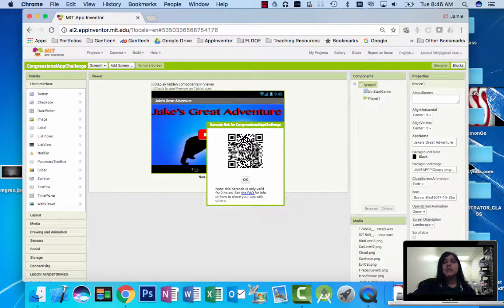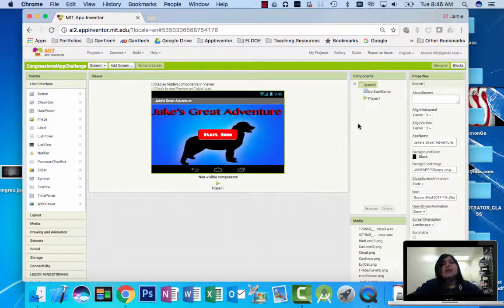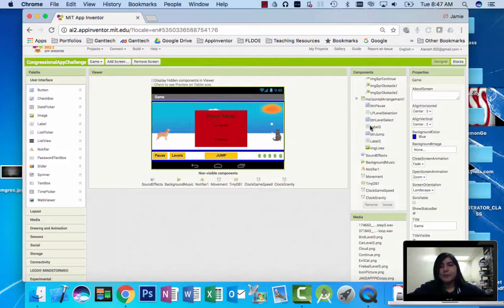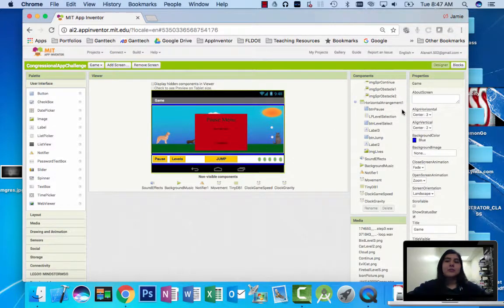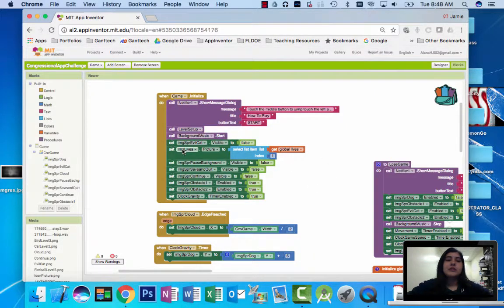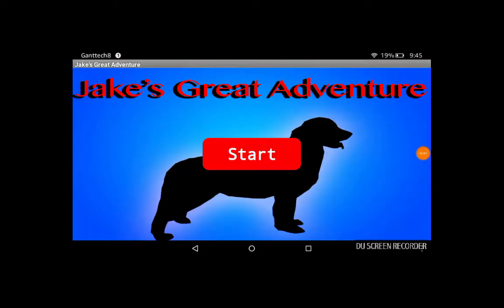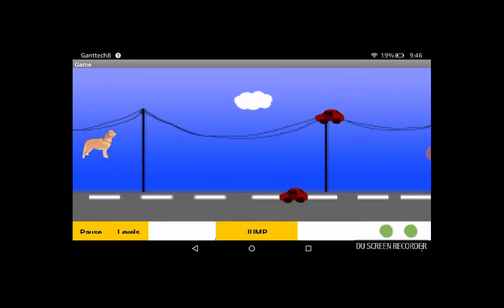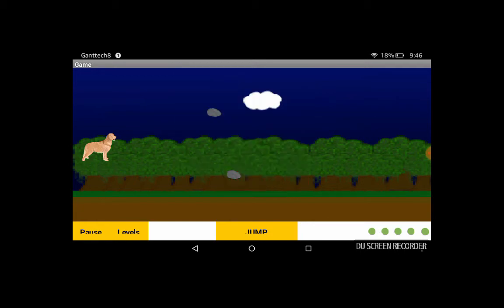Congressional App Challenge 2017: Jake's Adventure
Jakes' Adventure was created by Alana Hunter for the Congressional App Challenge. My app is a fun game that people can play at any time. Anyone is able to play is because it is relatively easy and it is a challenge to complete.